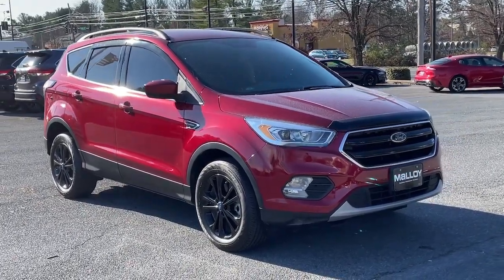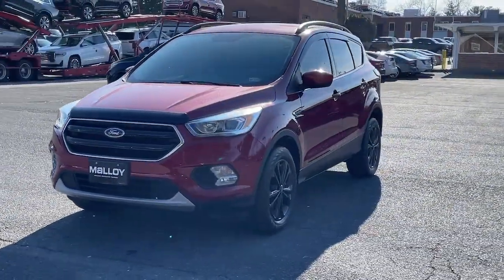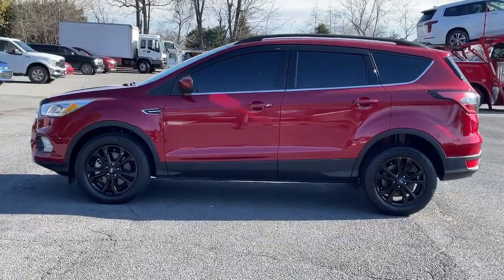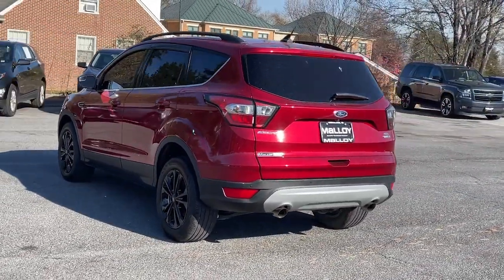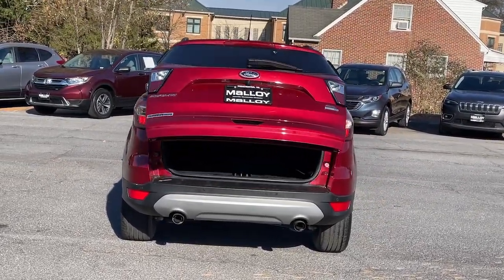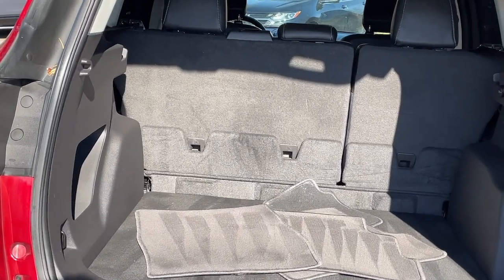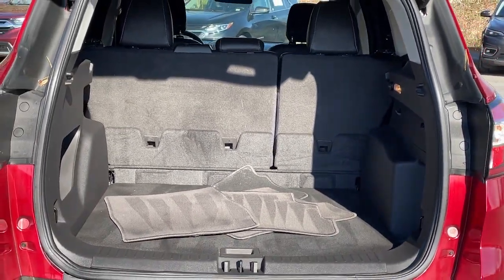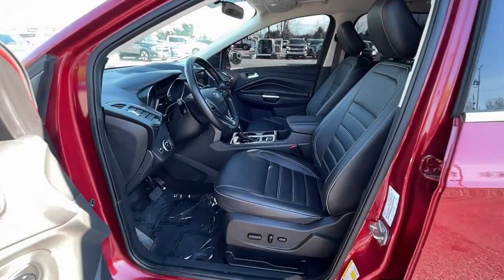2018 Ford Escape Winchester, Front Royal, Woodstock, Leesburg, Fairfax VA MZ383582B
Ruby Red Used 2018 Ford Escape available in Winchester, Virginia at Malloy Chevrolet Cadillac. Servicing the Front Royal, Woodstock, Leesburg, Fairfax, VA area.
New
2018 Ford Escape SEL - Stock#: MZ383582B - VIN#: 1FMCU9HD4JUD47768

Clean CARFAX. Alloy wheels AppLink/Apple CarPlay and Android Auto Automatic temperature control Emergency communication system: 911 Assist Equipment Group 300A Exterior Parking Camera Rear Front dual zone A/C Front fog lights Power driver seat Power Liftgate Radio: AM/FM Stereo w/Single-CD/MP3 Player Rear Parking Sensors Remote keyless entry Steering wheel mounted audio controls SYNC 3 Communications & Entertainment System SYNC Connect Tachometer Telescoping steering wheel Tilt steering wheel. Awards:br * 2018 KBB.com Brand Image Awards * 2018 KBB.com 10 Most Awarded BrandsbrbrSELbrbr1.5L EcoBoost 4WD 22/28 City/Highway MPG CARFAX One-Owner.brbrRuby RedbrbrOdometer is 9831 miles below market average!brSOME OF THE BEST DEALS IN THE TRI-STATE!!! 120 POINT INSPECTION & REMAINDER OF FACTORY WARRANTY.